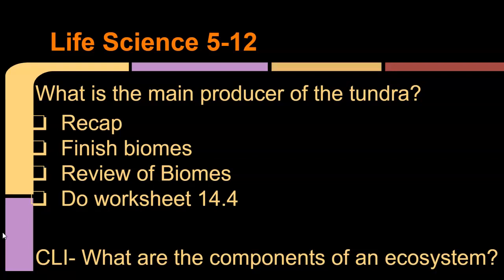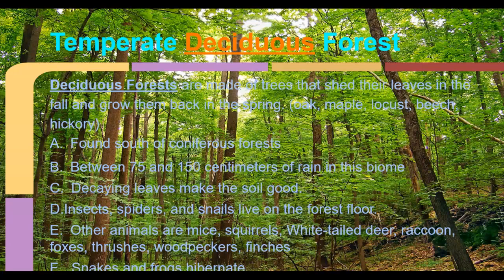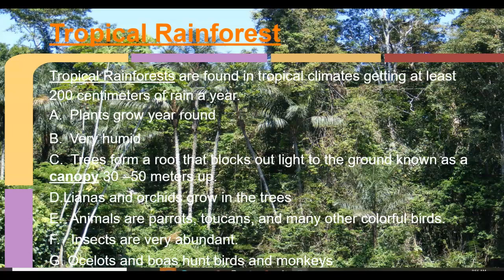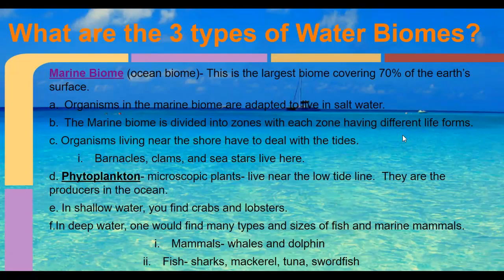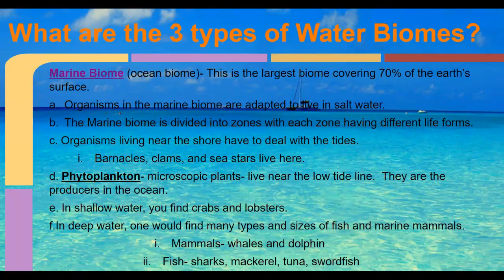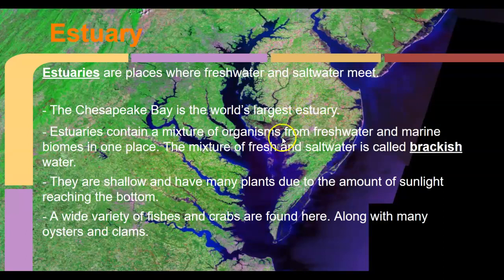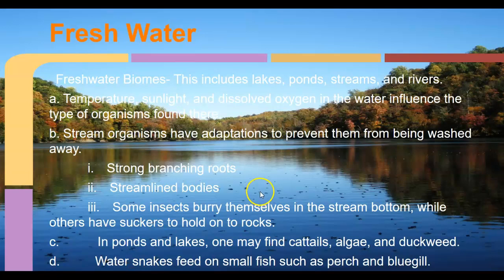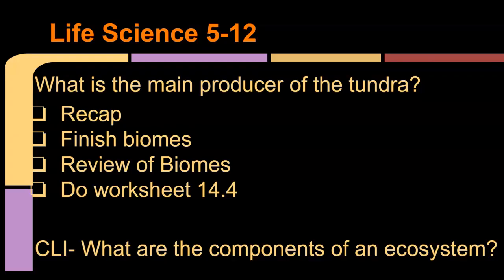Life Science Chapter 14 Sec 4B- Biomes Continued